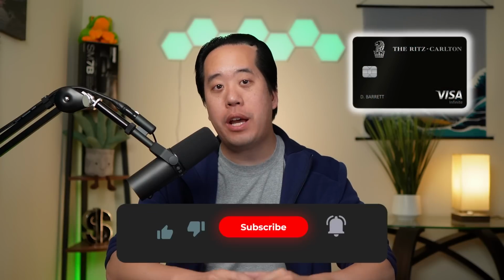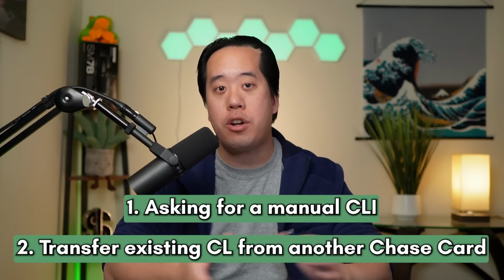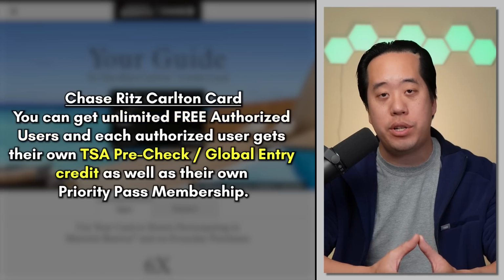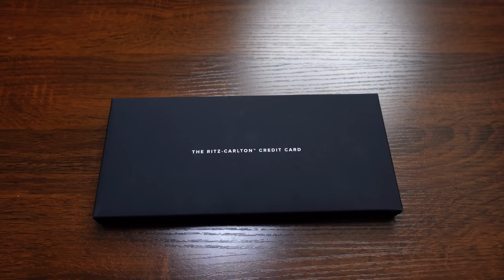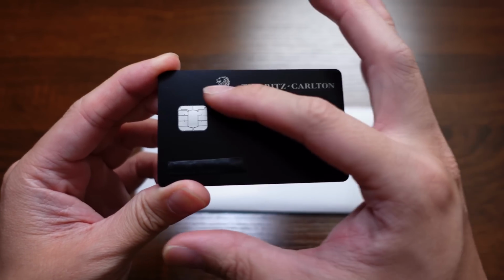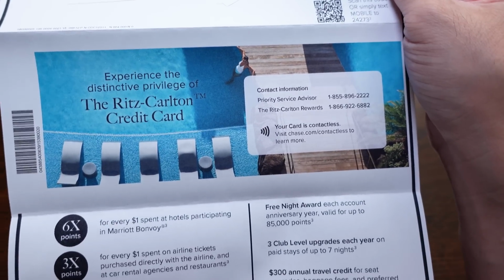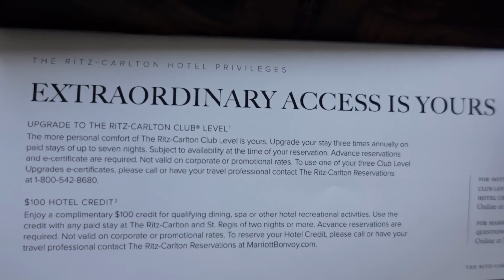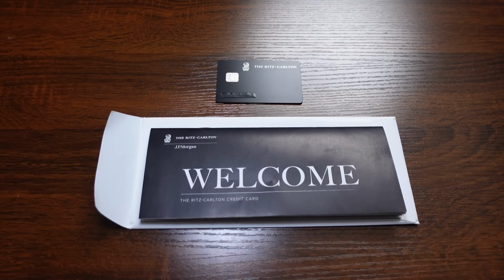UNBOXING The Ritz Carlton Credit Card (and how you can too!)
I just product changed my Chase Marriott Bonvoy credit card into the Chase Ritz Carlton card, and today we're going to do an unboxing of this card!

Since this is a secret credit card that you can no longer apply for, I'll also explain how you can get this card, the main features of this card, and why I decided to get it.

Now as you can’t apply directly for the Ritz Carlton card, there’s no sign-up bonus either, but you can still get a sign-up bonus while on the path to get this card since you need to have one of the following cards first: The Marriott Bonvoy Bold card, the Marriott Bonvoy Boundless card, or the Marriott Bonvoy Bountiful card.

The best card to get first, in my opinion, is the Marriott Bonvoy Boundless card which usually has a great sign-up bonus for a very modest $95 annual fee.

Now in order to product change into this card, you must have had this card open for at least 1 year, and the card must have at least $10,000 in credit limit since it's a VISA Infinite card.

The Chase Ritz Carlton card is a luxury hotel credit card with an annual fee of $450 and comes with loads of luxury benefits, including an 85k free night award after your first cardmember anniversary.

If you can value the full $300 airline incidental credit, this cuts down the effective annual fee to just $150!

I hope that you enjoy the unboxing of the Chase Ritz Carlton card!

Chapters:
00:00 Intro
00:29 How to get the Chase Ritz Carlton Card
02:24 Ritz Carlton Card Overview
04:06 Why I got the Ritz Carlton Card
05:40 Ritz Carlton Card Unboxing
12:47 Outro

Note: This description contains affiliate links, meaning that I may earn a commission if you click through these links and successfully apply, sign up, or buy the product or service mentioned.